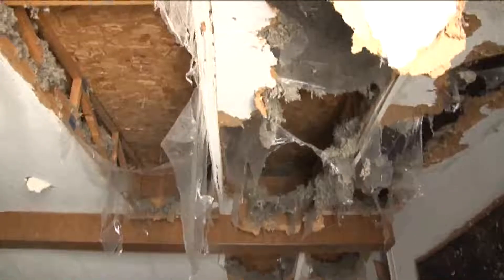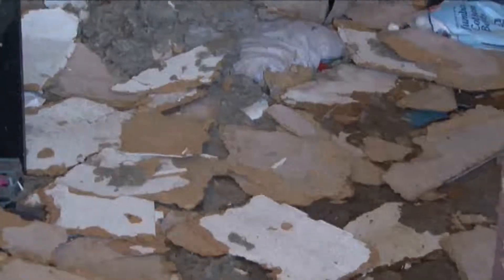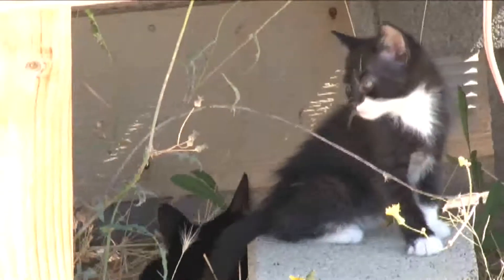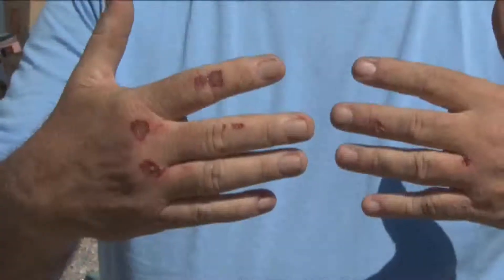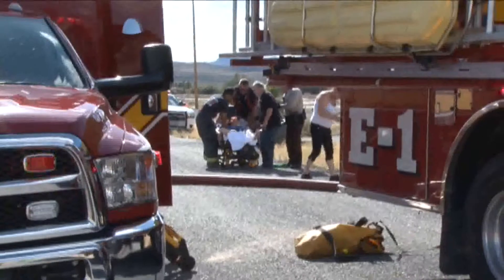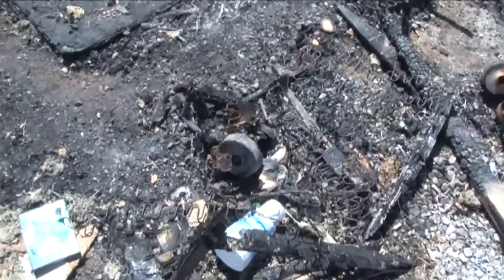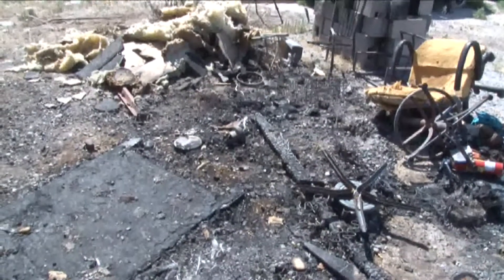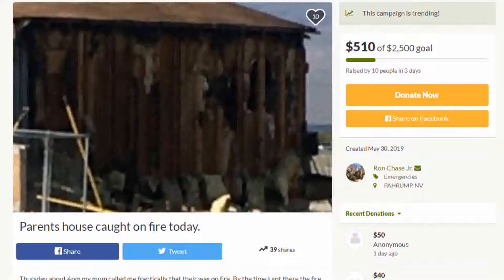06/03/2019 Structure Fire Jacob Street Update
A family on Jacob Street has been displaced as a result of a home fire that occurred last week on Jacob Street. We caught up with the Chase family to find out more.